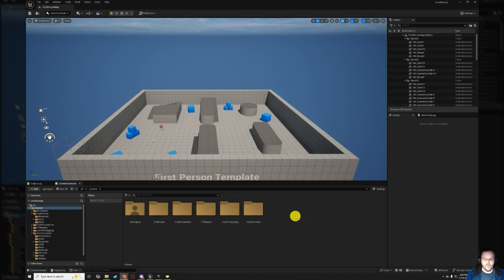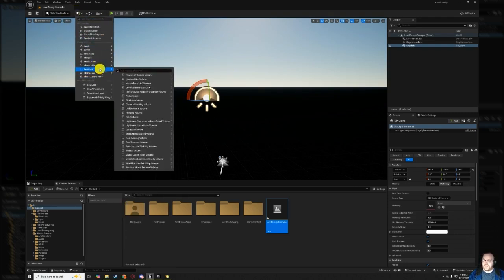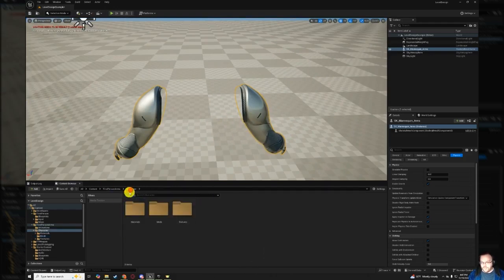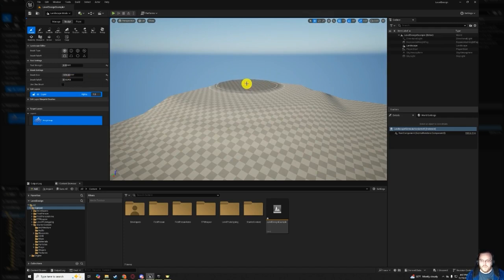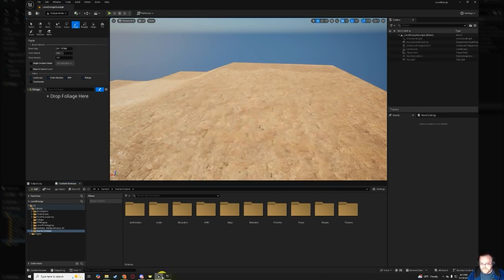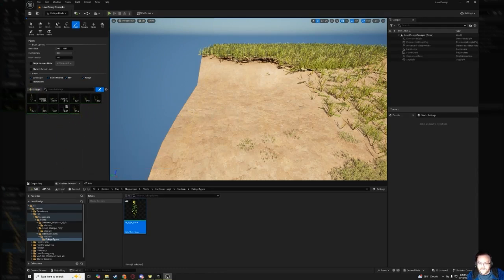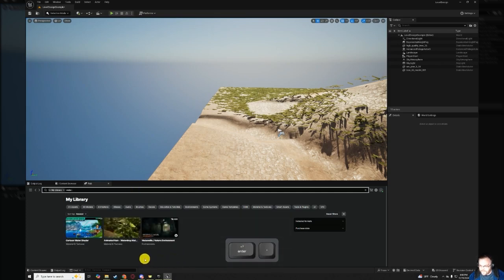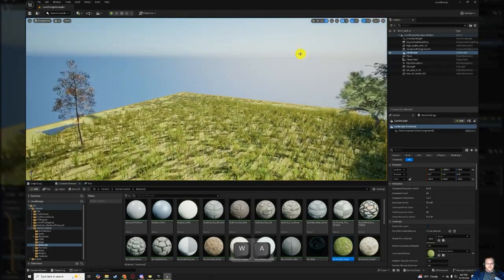CIT 141 Week 12: Environmental Design Pt 1